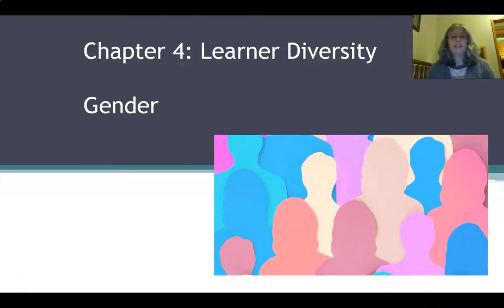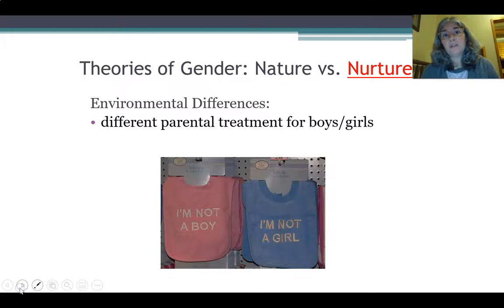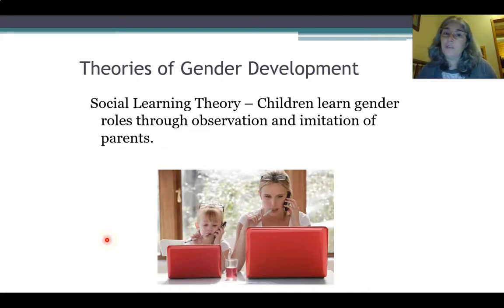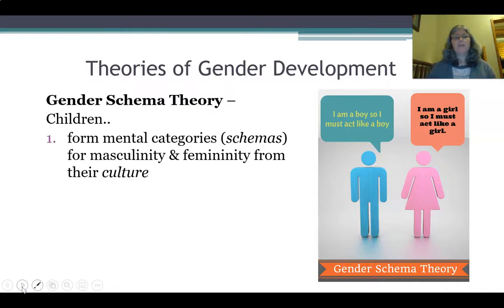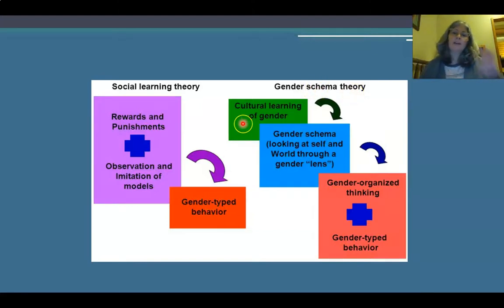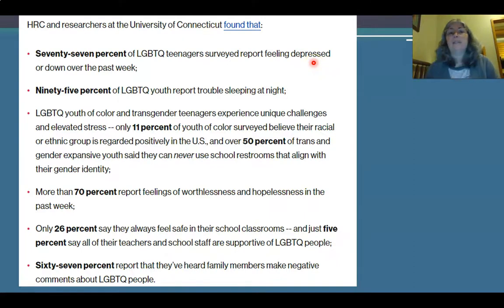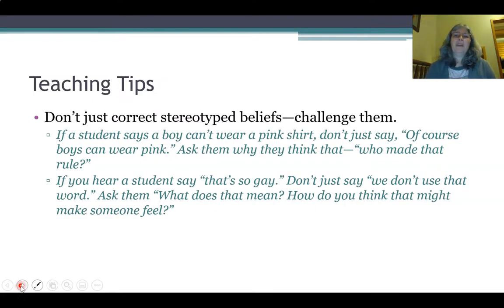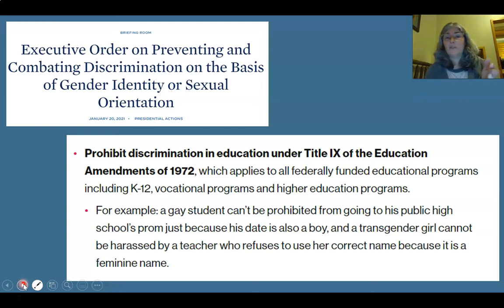Ch 4 Gender Part 2 EDTE 2000